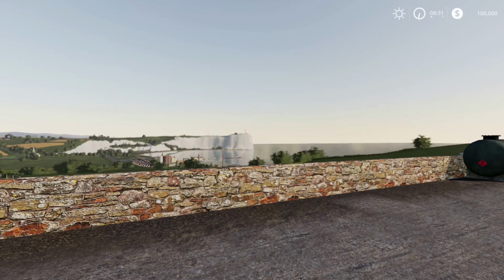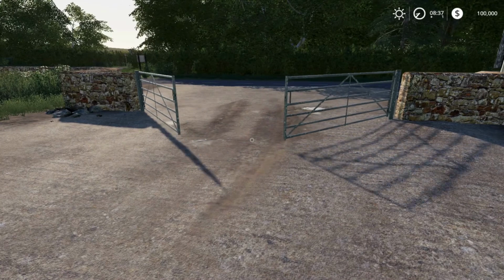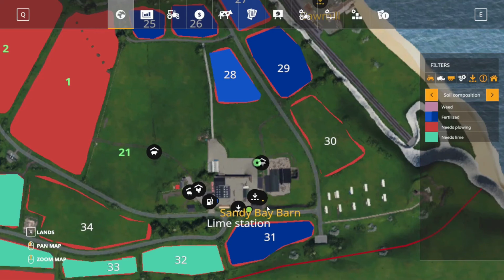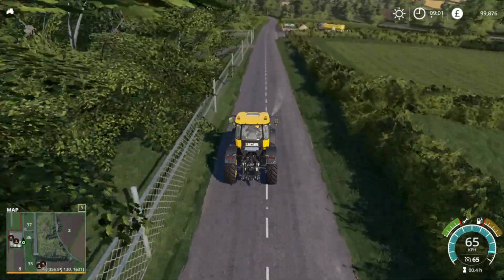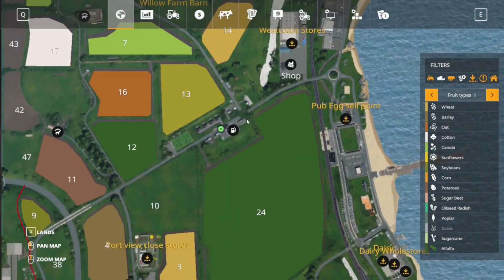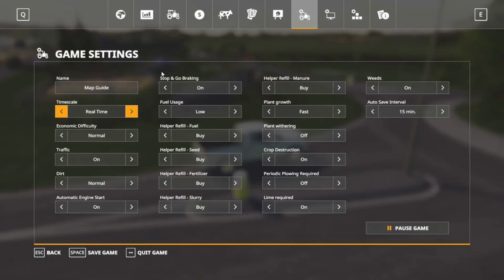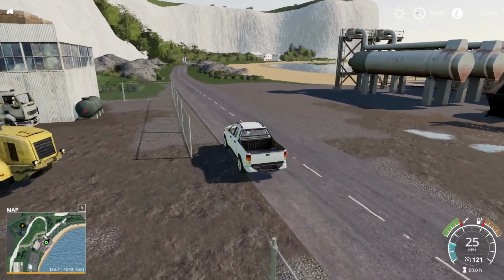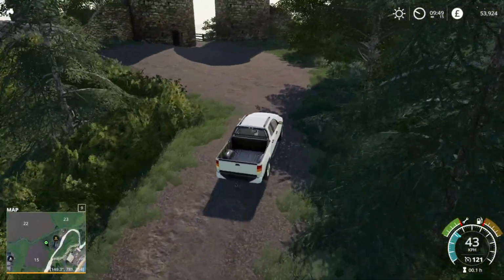"Sandy Bay 19" New Mod Map Tour in Farming Simulator 19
NEW MOD MAP FOR FARMING SIMULATOR 19!!!  Sandy Bay 19 mod map tour, walkthrough, first look, or guide.  In this video I will show you all the fantastic features that this map has.  I will show you the built in mods into this map, and where everything is such as sell points.  We will also go over the land and starting equipment you get in new farmer mode in this map.

Farmer Cop